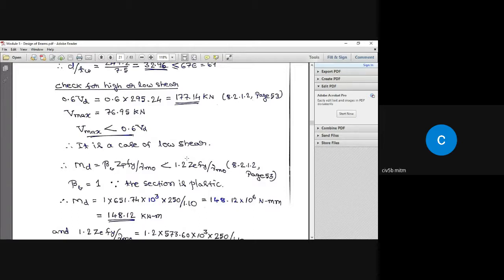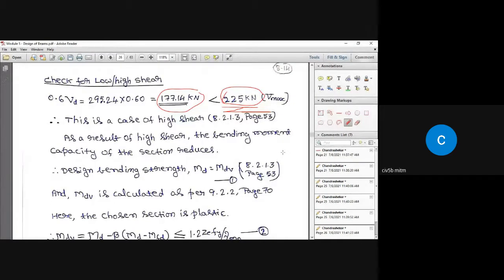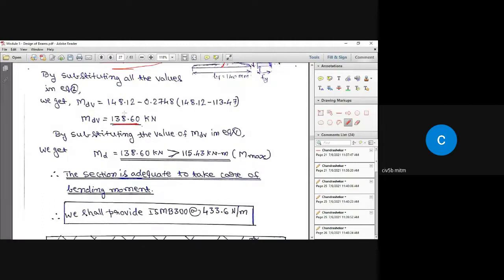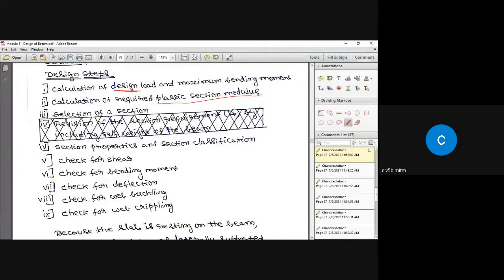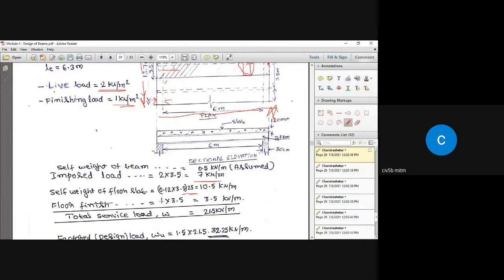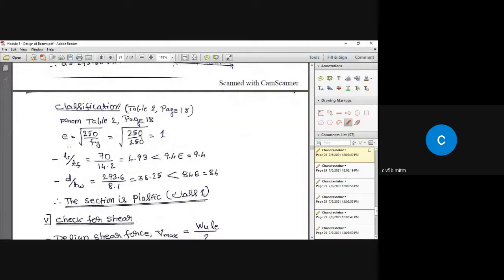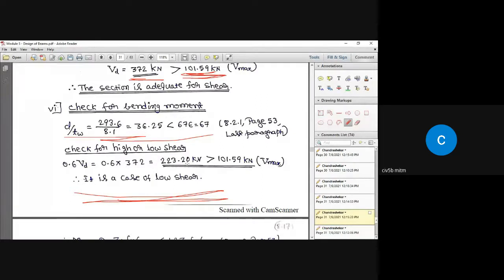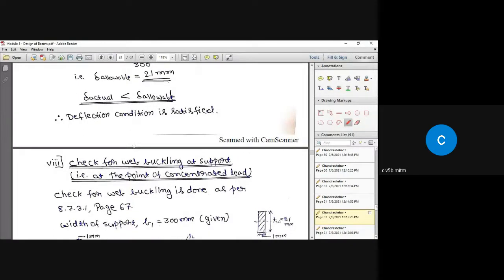Design of Beams|6th Sem|Module 5|Design of Steel Structural Elements(18CV61)|Session 5